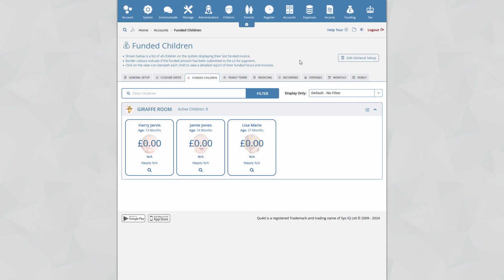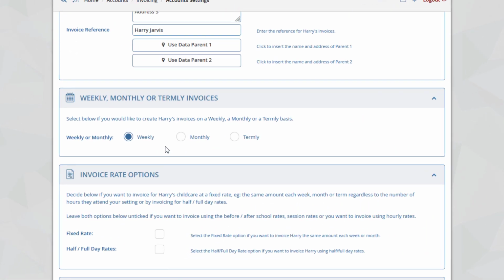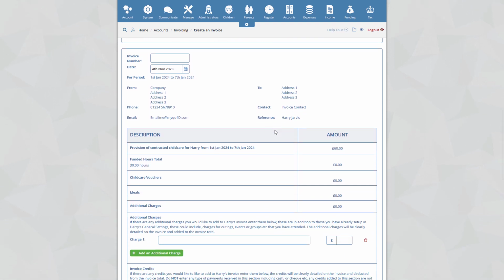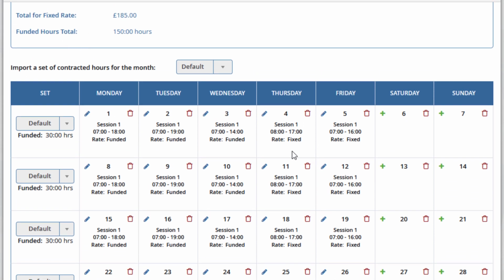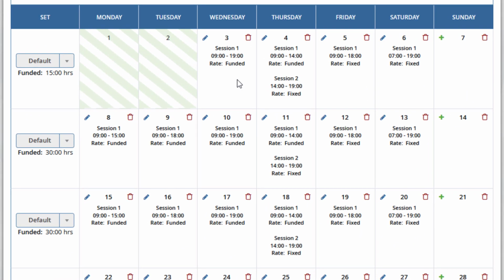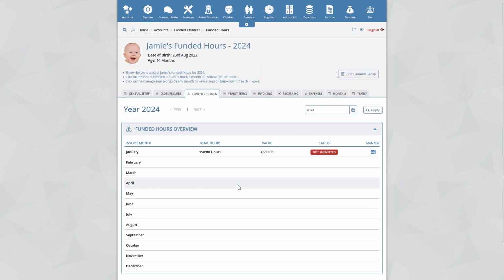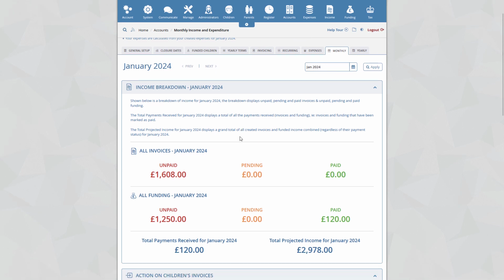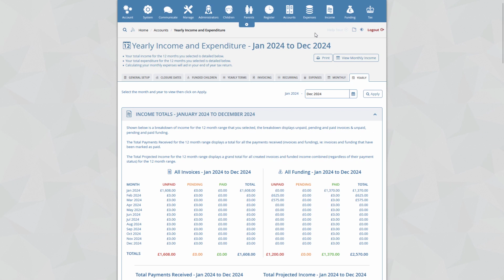QU4D - Accounts - Funding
How to setup funding, incorporate funding into children's invoices and view the funding section on the QU4D system.

QU4D, means "quad", indicating the 4 key areas of the accounting package: Invoicing, Expenses, Register and Tax, everything a childminder needs to successfully run the accounting side of their business with peace of mind from an established company.

The QU4D system is a comprehensive accounting software package, designed and built solely for childminders in the UK, Sys IQ Ltd have over 14 year's experience designing and building software packages for childcare settings across the world, the infrastructure that the QU4D system is built on has been used for over 14 years by thousands of childminders in the UK, assisting them to easily manage their accounts including invoices, expenses and registers.

With the soon to be released (april 2026) government initiative where all self employed persons earning over £30,000 must submit their tax returns digitally online, QU4D will make that process, quick, simple and efficient for all childminders in the UK.

No other accounting software has been tested for 14 years!

Although the release of QU4D is new (2024), as stated previously, you have the comfort of knowing that the infrastructure of this system has already been tested and is currently in use by thousands of childminders in the UK, there won't be any start up bugs or issues, and Sys IQ Ltd have been an an established organisation in the industry for over 14 years, and we plan to be around for much longer.

Not all childminders use software to assist them with the running of their business, however, all childminders WILL need to use a software package to submit their tax returns digitally online in 2026, and this is the reason why QU4D was created, a software package for childminders solely for their accounts, at a seriously low promotional price of just £7.00+vat per month, no other accounting software on the market will allow you to run your businesses accounting and submit  your tax returns for less.
Parental Access too!

Fed up emailing invoices or printing invoices for parents? All that can be in the past with QU4D, parents are given access to the system and can login on web or mobile to view their invoices and confirm payment has been made.

QU4D is exactly what you have been waiting for, don't leave it until 2026 to think about how you are going to submit your tax return online to HMRC, subscribe now, be organised, and be ready for when that day comes!

QU4D is a registered and trademarked brand of Sys IQ Ltd.

Sys IQ Ltd, Registered in England: 8410956